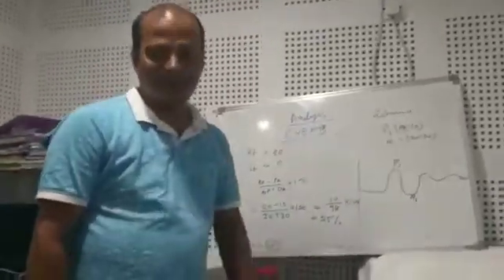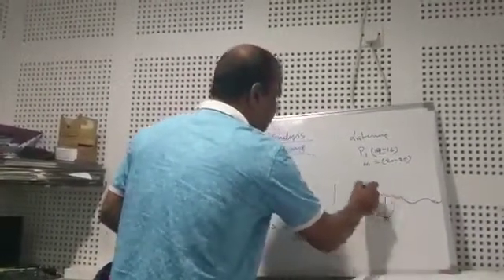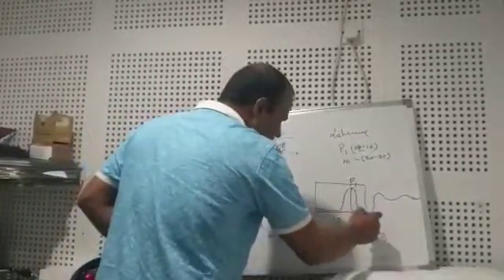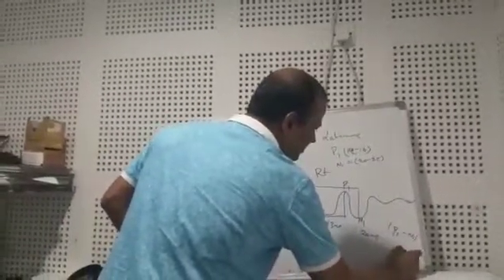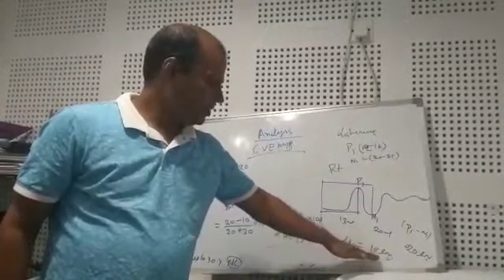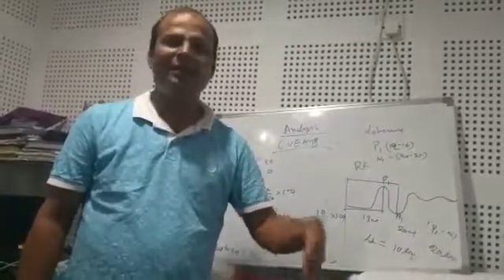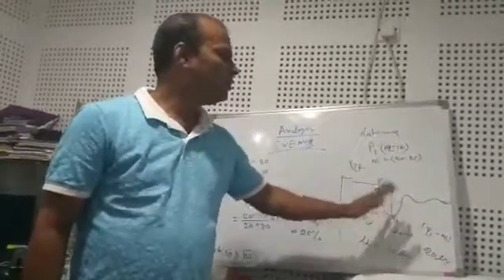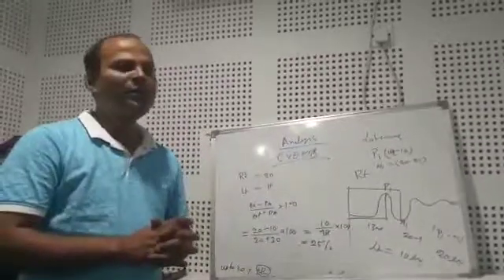How to interpret VEMP results? Test vertigo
Video from Mr. Arup (Audiologist)